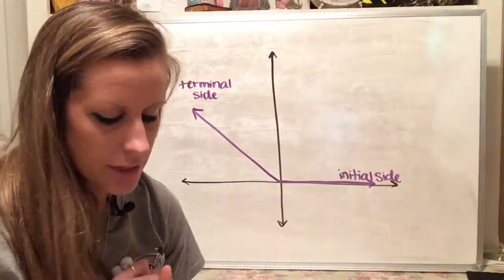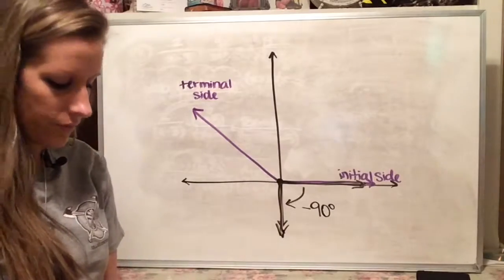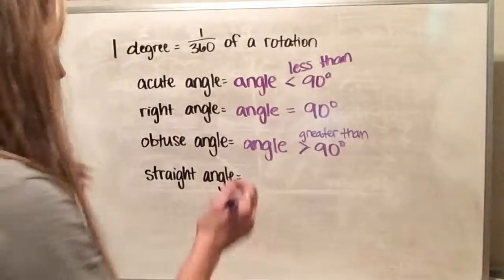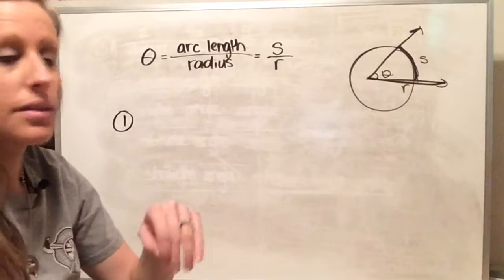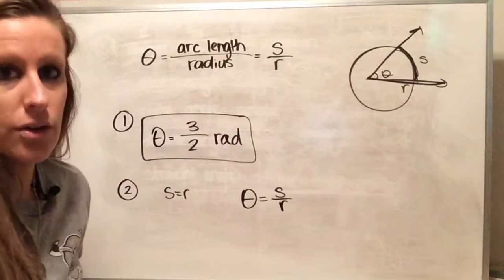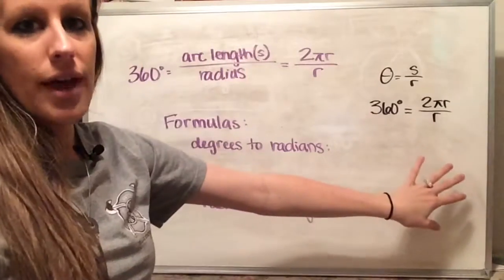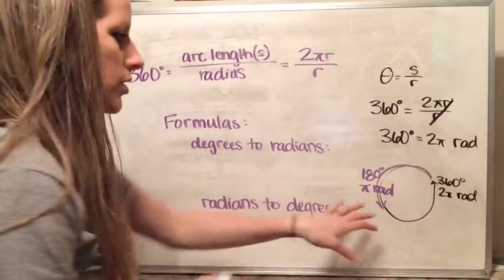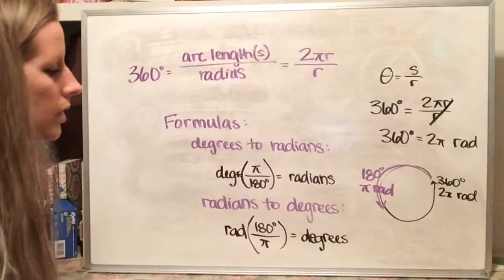Angle Measures Notes Part 1